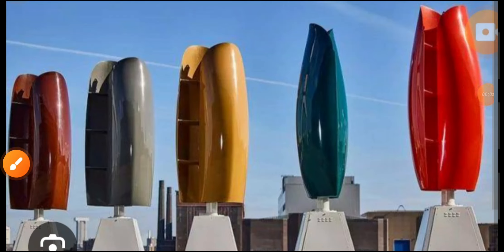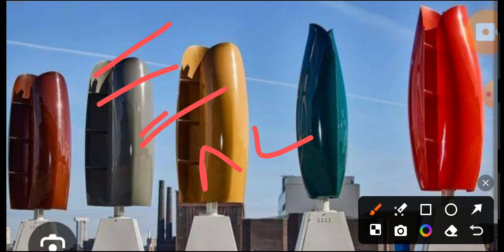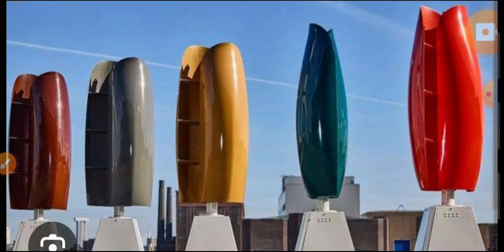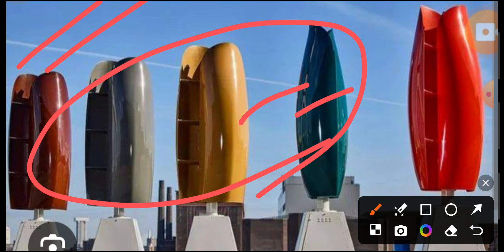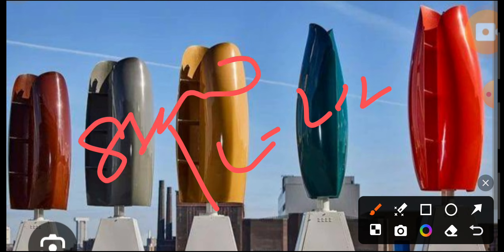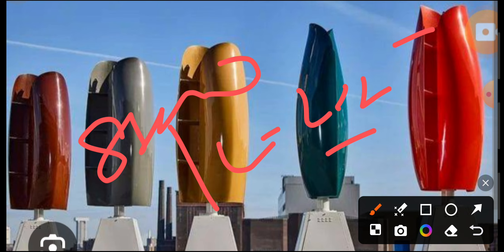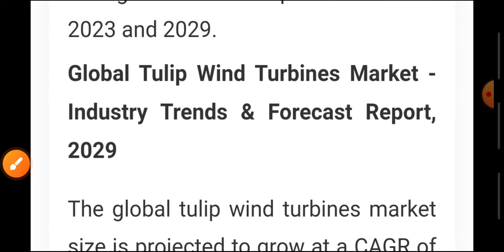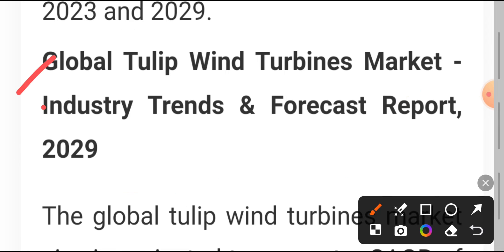TULIP TURBINE🔴कर सकती है सोलर पैनल को replace🔥WIND ENERGY||POWER PLANT||SOLAR PANEL|TURBINE COMPANY